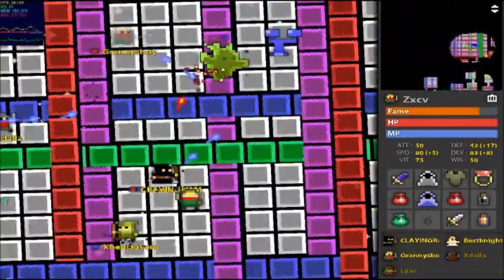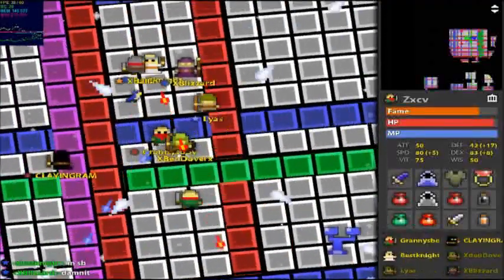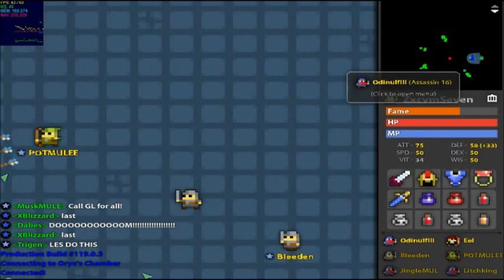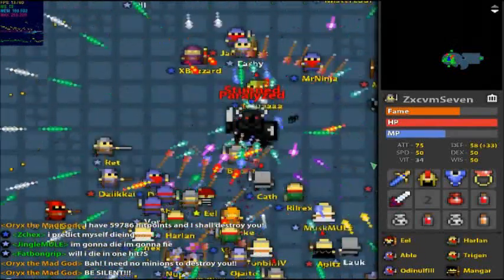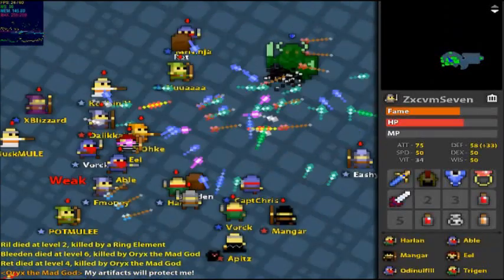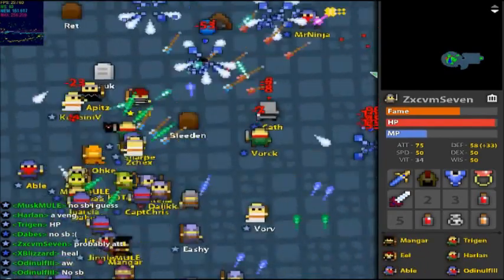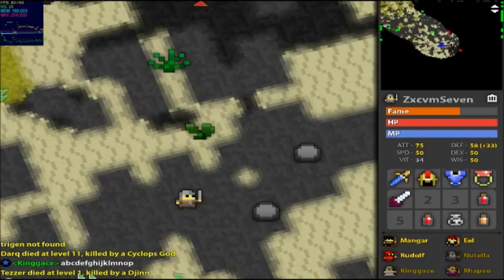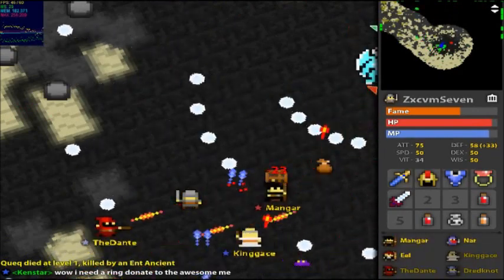Finally, a Commentary video of a Sprite World, Oryx, and Phoenix Lord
My rogue and warrior play some Realm of the Mad God. This shows the new oryx attack as well as the new soulbound drops in dungeons. Please leave me feedback for or against commentaries in the future. Thanks.